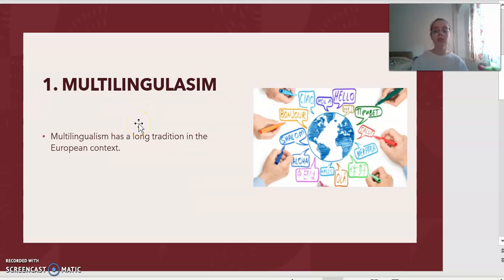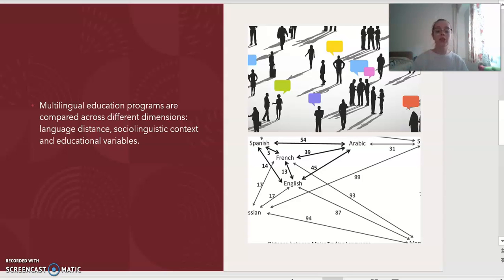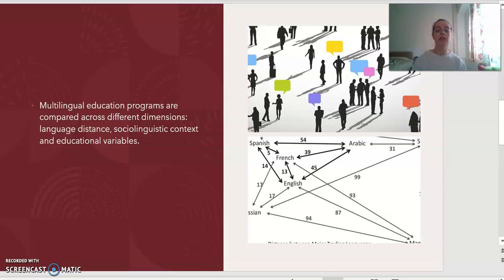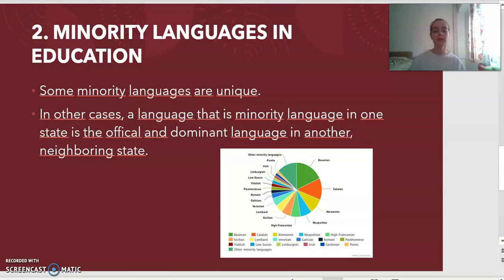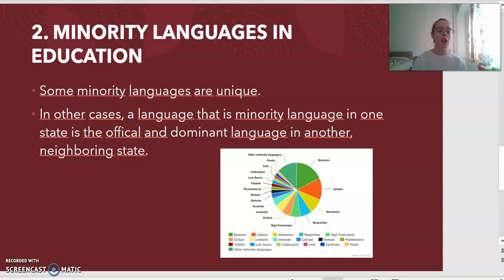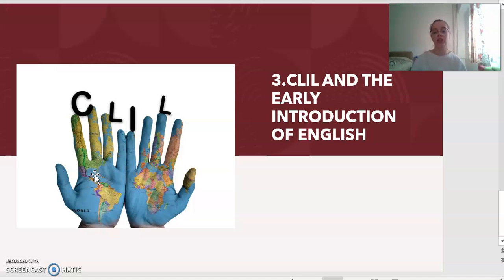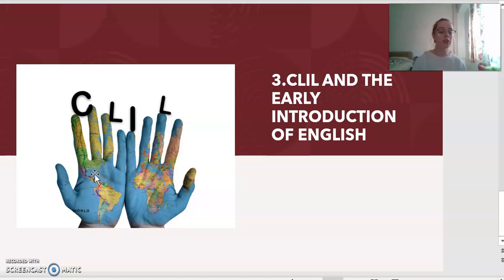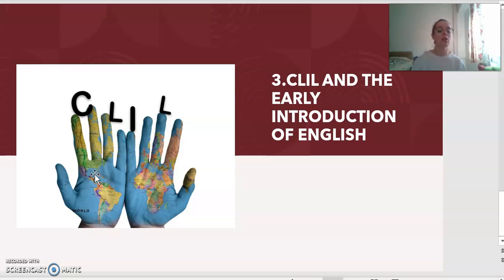MULTILINGULASIM-MINORITY LANGUAGE-CLIL AND THE EARLY INTRODUCTION OF ENGLISH